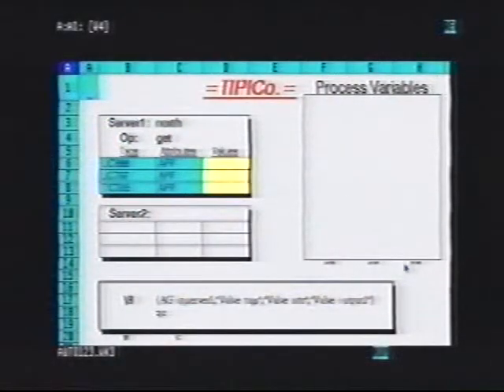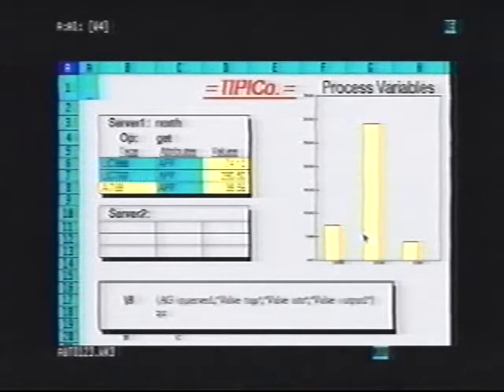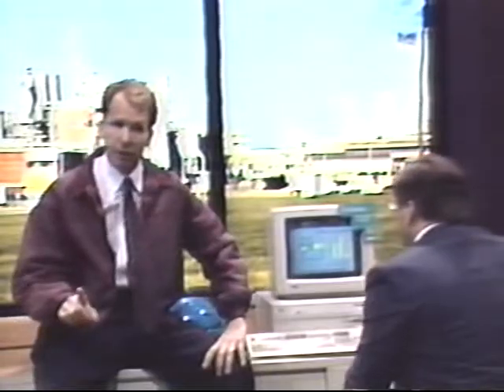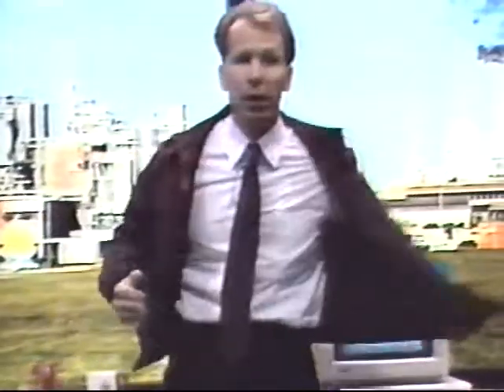DEC @aGlance Debut at ISA Trade Show in Oct 1991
DEC @aGlance Debut at  ISA Trade Show in Oct 1991. Brian is our host ...

Featuring ... Charlie T. ---DEC @aGlance Architect !